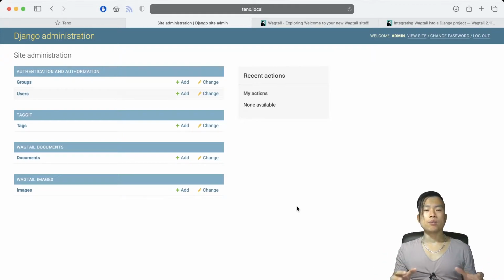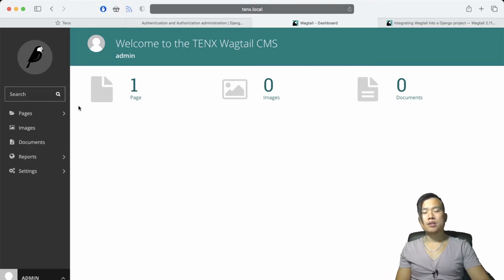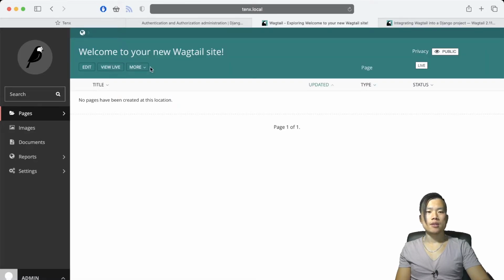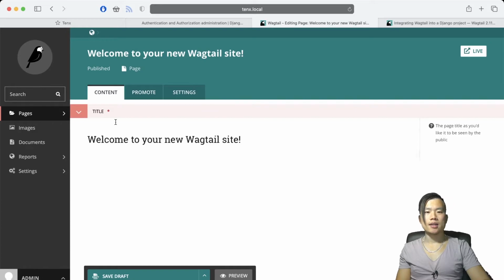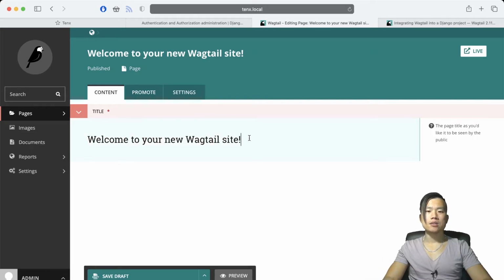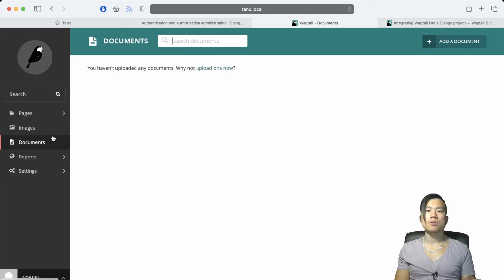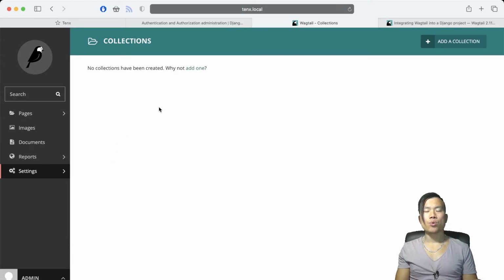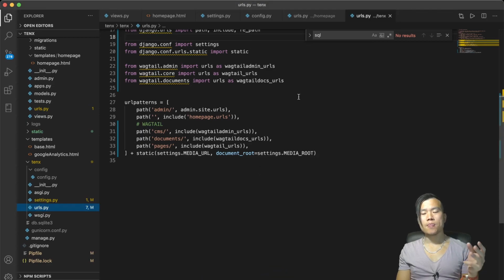Wagtail CMS Dahsboard Overview | Building Affiliate Website #11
In this video, I will show you how Wagtail admin backend dashboard looks like. You will see my first impression from the beginner point of view as we go through wagtail pages, wagtail images, wagtail documents, wagtail reports and wagtail settings. It is time to get familiar with wagtail CMS before creating our first Wagtail database content model.

Follow me on this journey, where I will build a affiliate site from scratch using python and Django. Yes, no Wordpress involved. This will be challenging, but I know I can do it.